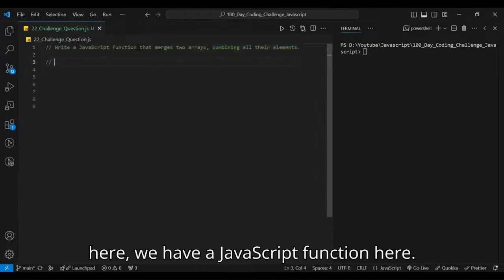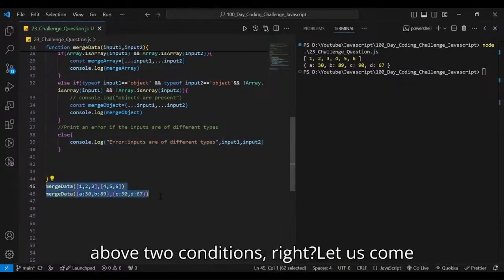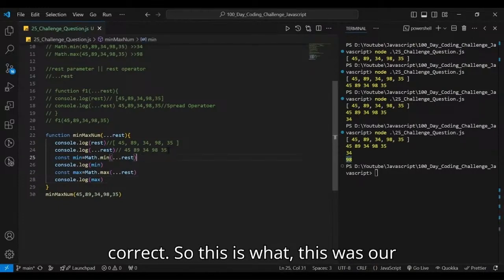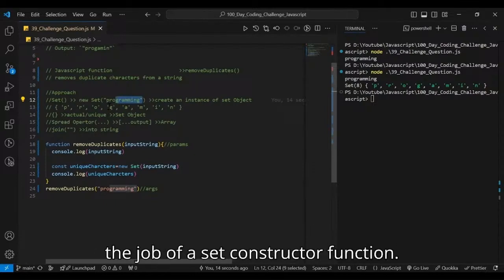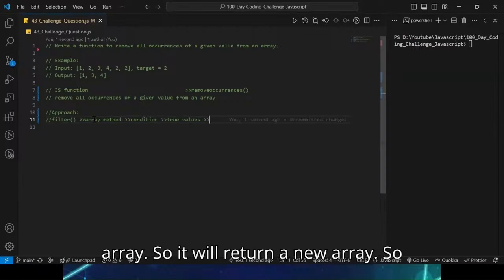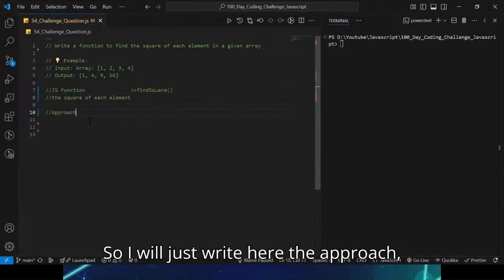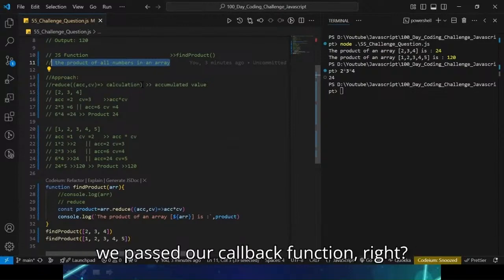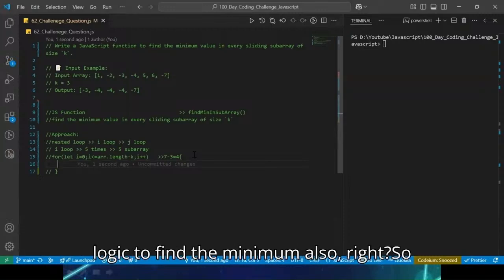🔴 Live: Master Arrays in JavaScript | Coding Interview Preparation 🚀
Join me LIVE as we dive into essential array-based challenges in JavaScript! Arrays are a fundamental data structure, and mastering them is key for coding interviews and real-world projects.

What We’ll Cover:
✔ Merging arrays and objects
✔ Finding max & min values efficiently
✔ Rotating arrays k times
✔ Removing duplicates and unwanted values
✔ Finding common elements between arrays
✔ Performing mathematical operations on arrays
✔ Advanced techniques like sliding subarrays & prefix sums

👩‍💻 Follow along, ask questions in the chat, and level up your JavaScript skills!

📌 Don’t forget to:
📤 Share with friends who love coding!